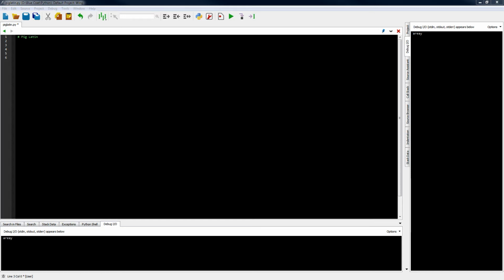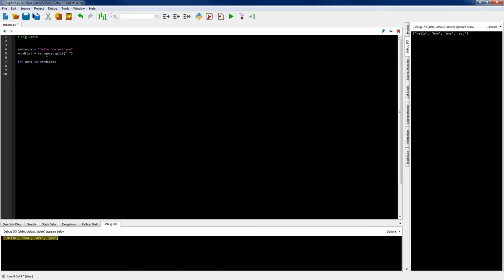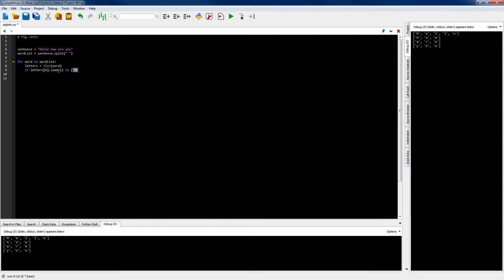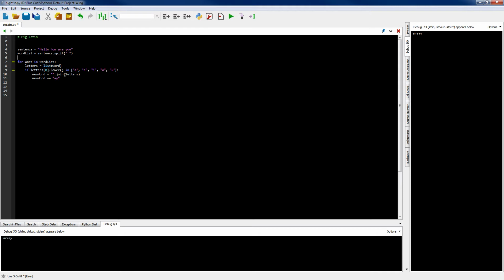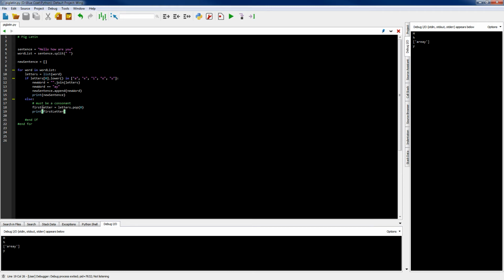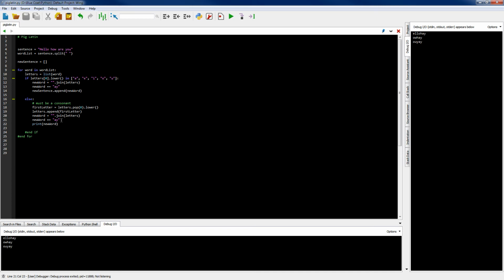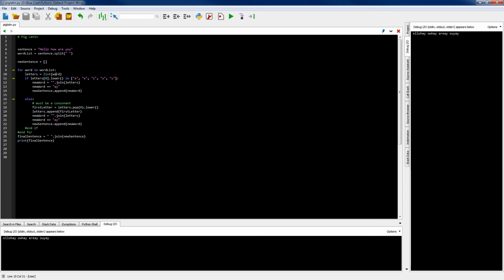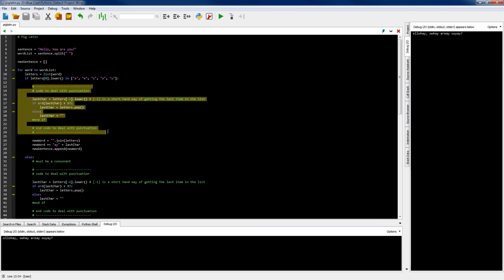OCR GCSE Coding Challenge Pig Latin (Python)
This is a walk through of how to complete the Pig Latin coding challenge in the OCR GCSE Booklet

NOTE: This is designed for GCSE Computer Science (Years 10 to 11). There are always different or more "pythonic" ways of doing things, but these are outside the scope of GCSE coding.